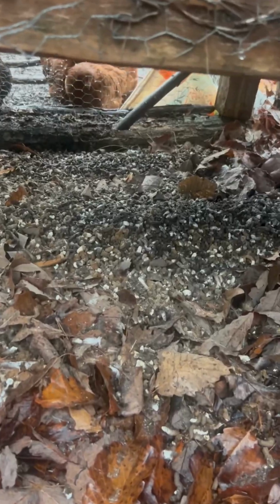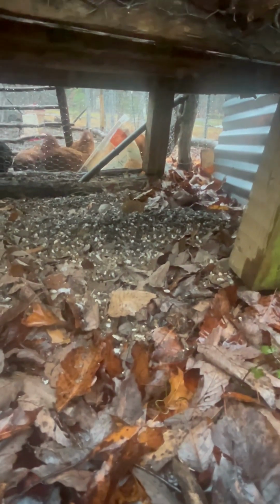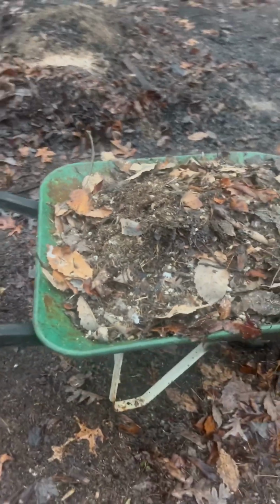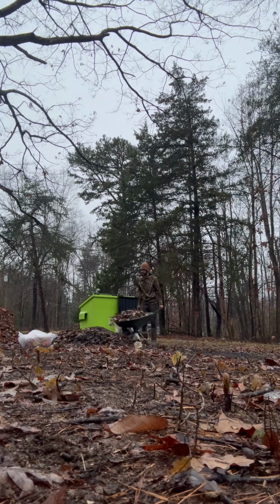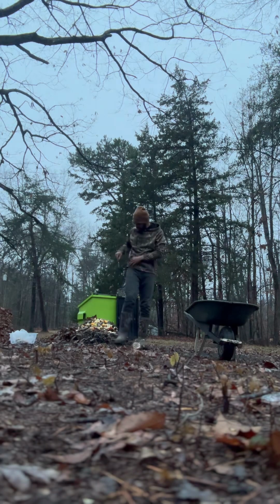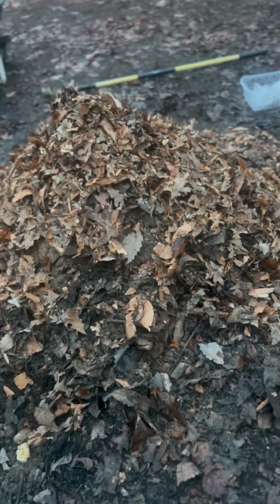Compost made easy